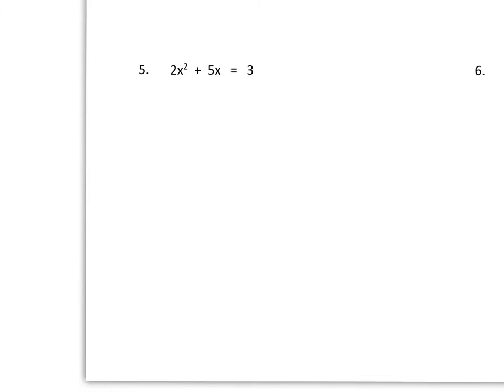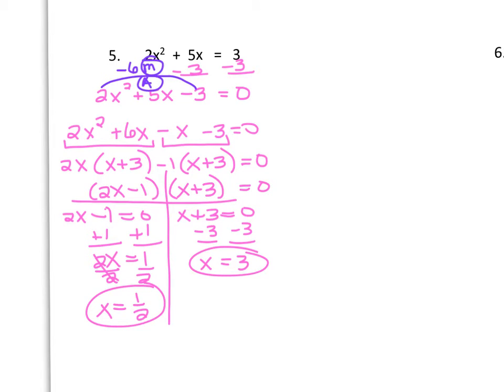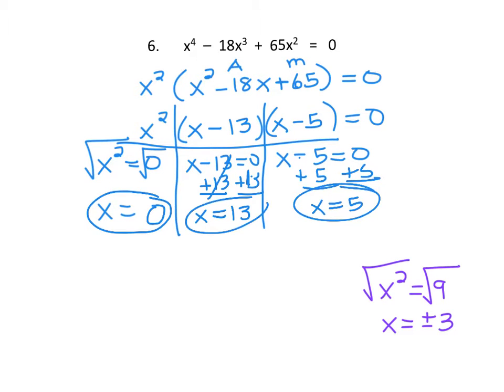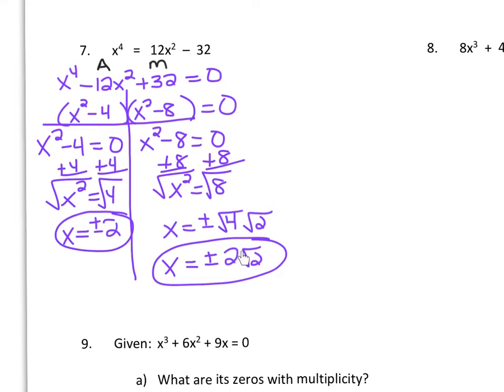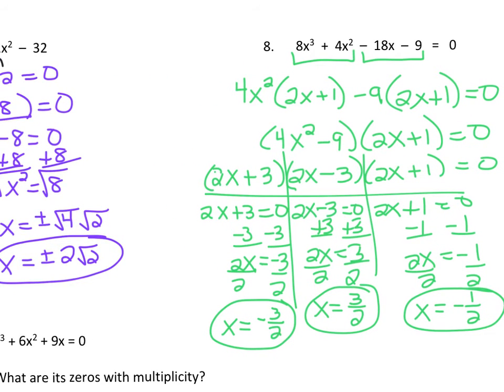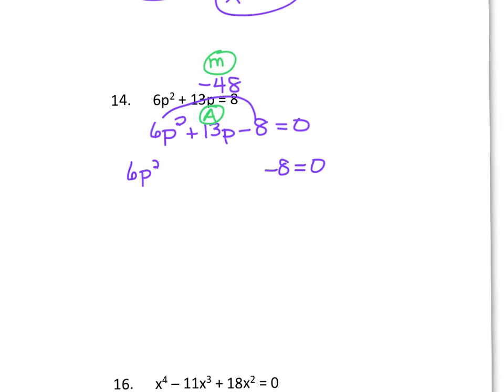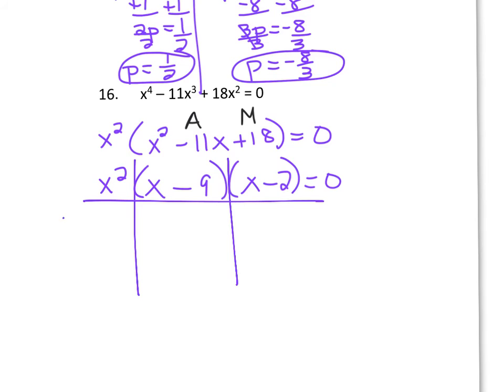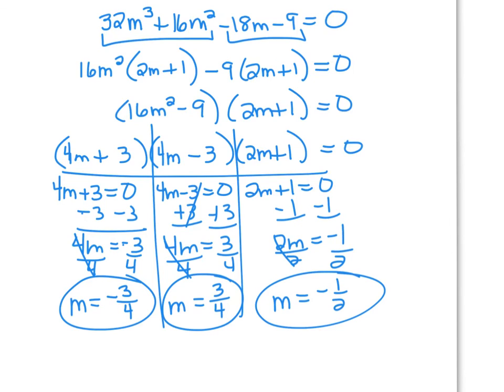Answers to Solving Polynomial Equations Algebraically